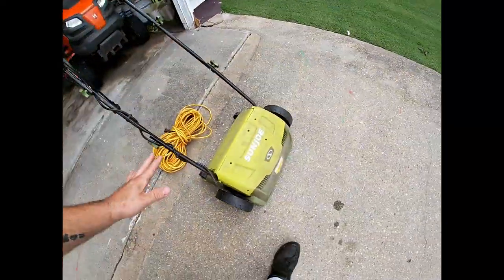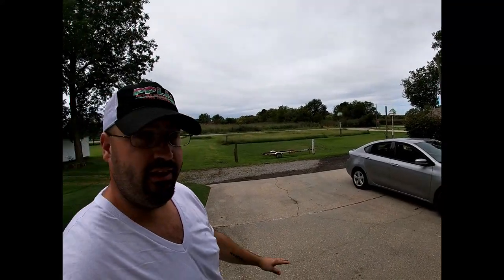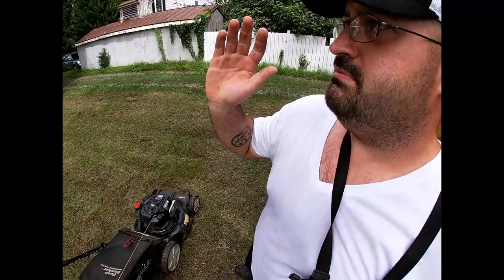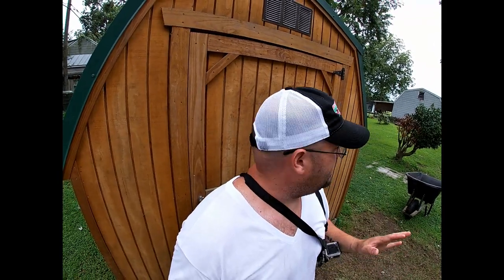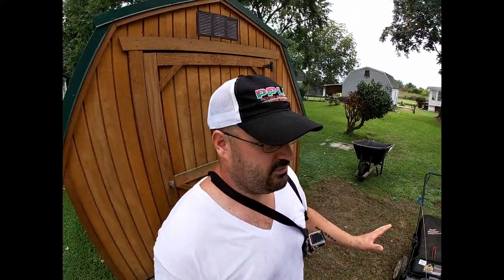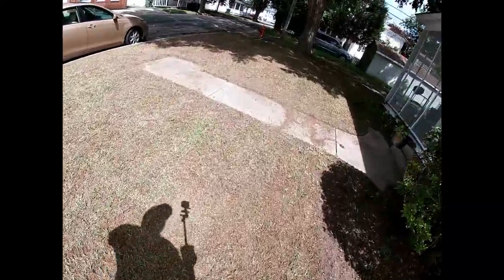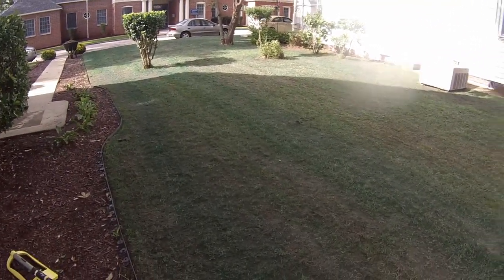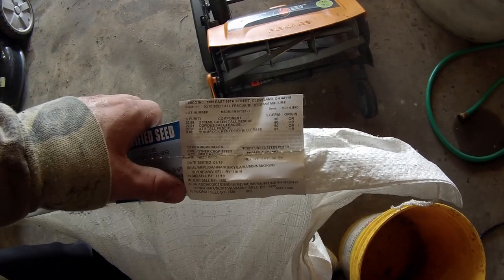neighbor reno part 1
OK Everyone. This is it. This is the start of the renovation of my neighbors lawn. Dethatch with the Sun Joe Dethatcher. Roundup, Glyphosate. Going to kill these weeds and the Grass. Will be replanting with Turf Type Tall Fescue in about a week.